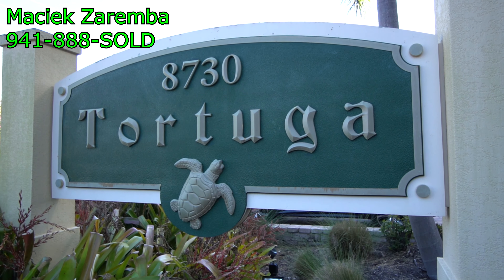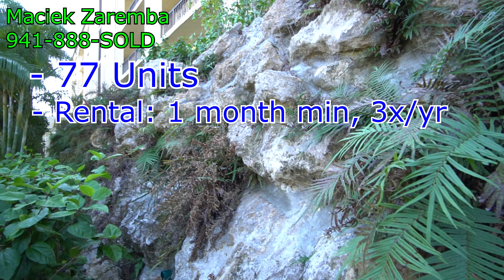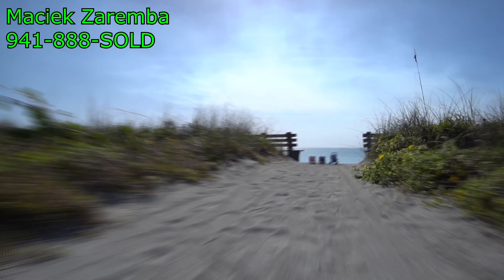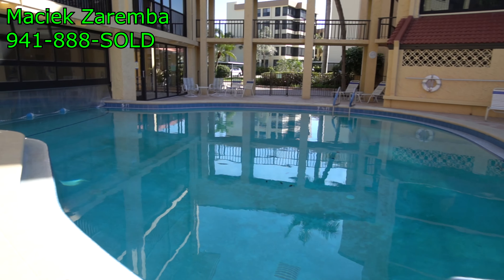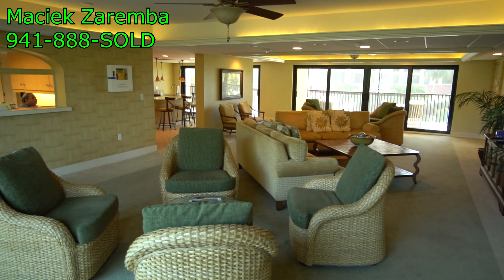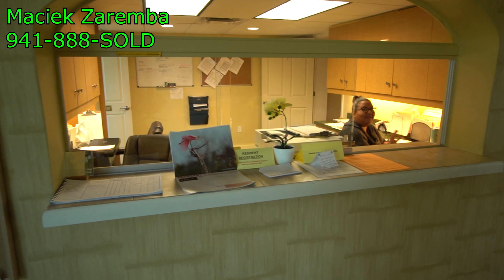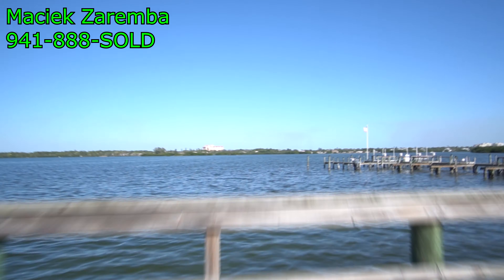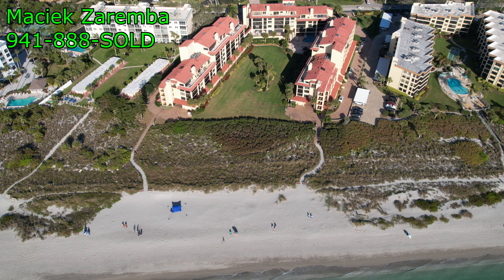Tortuga Club - Siesta Key Condominiums - Complete Community Breakdown. Beach Vacation own/rentals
This is a complete guide to Tortuga Club on Siesta Key, in Sarasota Florida.

Tortuga (also known as Tortuga Club) has plenty of amenities and is a condo complex located directly on the Gulf of Mexico on Siesta Key beach.  It's very close to Turtle Beach.  Tortuga makes an excellent Siesta Key investment property or a place to visit during the winter!

Here's a breakdown of major features of Tortuga:

- 1 month minimum rental period, up to 3 leases per year
- no pets by owners or tenants
- heated pool including an INDOOR POOL area
- 2 tennis courts
- 2 pickleball courts
- 2 shuffleboard courts
- a boat dock for fishing or looking
- garage parking and plenty of guest parking outside
- building manager on site

Tortuga Club is located near the southern part of Siesta Key near Turtle Beach main access point.  In fact, if you're a kayaker, Turtle beach is a superb place to launch your kayak.  Siesta Key is rated the #1 beach in the USA for decades!  It's quarts sand is fine, white and very unique.

I am a real estate agent since 2004 and I invest since 2002.